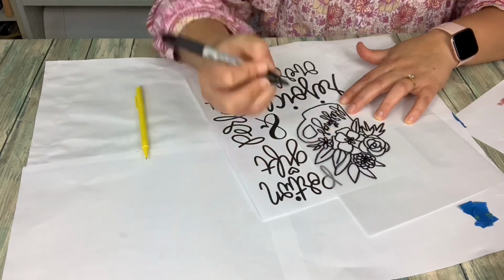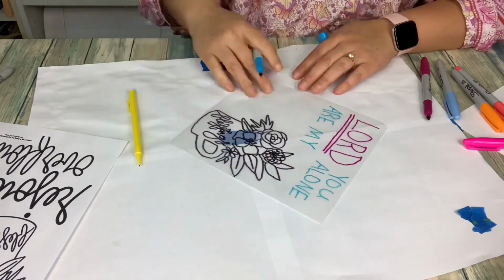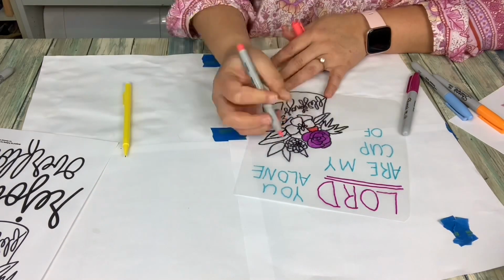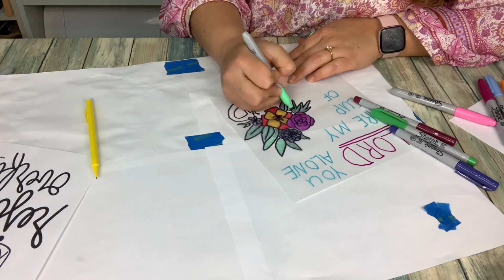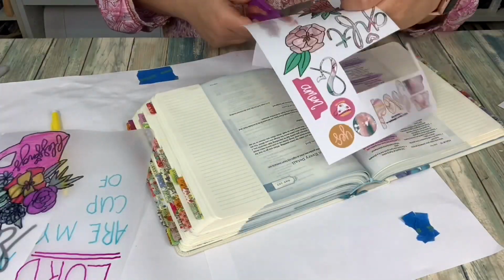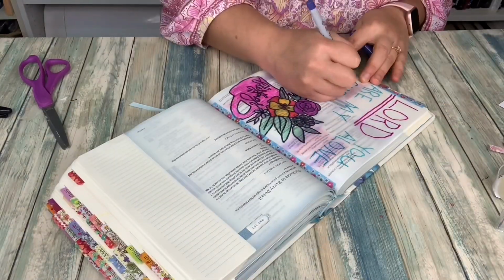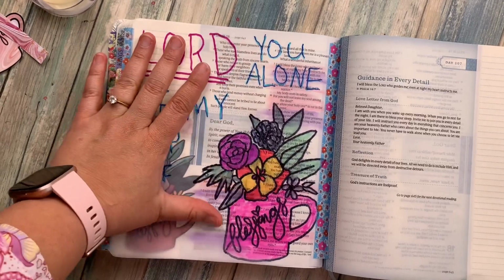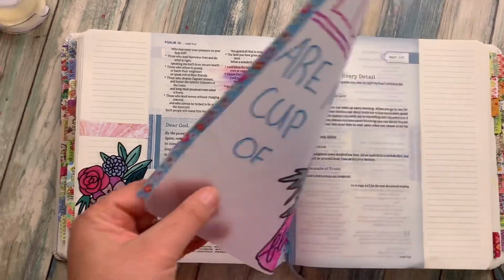Bible Journaling Printables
In case you’re curious about using free Bible journal printables for your Bible journaling, check out this video.

This is my first time using free printable’s and I have found them extremely helpful.

They are beautifully done and well laid out and I really appreciate the work of the people who make these available to the public.

Free Bible Journal Printables

Bible I am using:

TRACING PAPER LINK:

My Favorite Prayer Journal

Links to Merchandise and ways to help.

PACKAGES: Annie Hege
                        110 N State St #2155

I have been asked several times for this info I am NOT asking or expect anything but several people have asked how to contribute this way.

Journaling Wishlist: